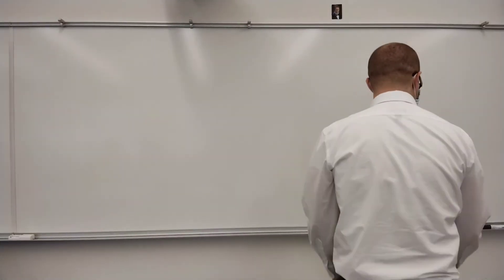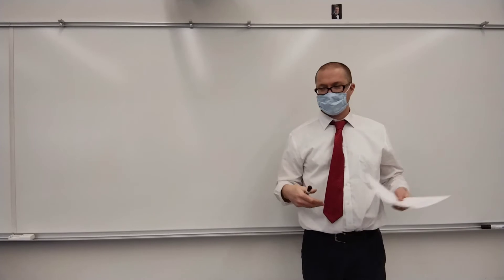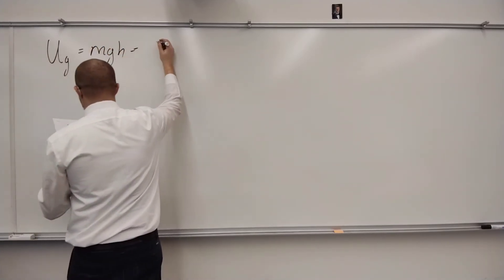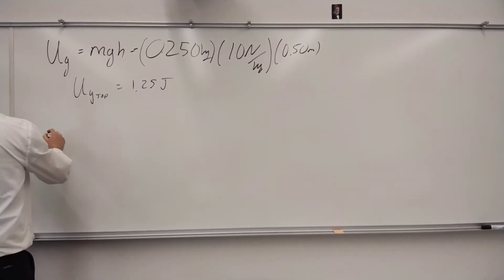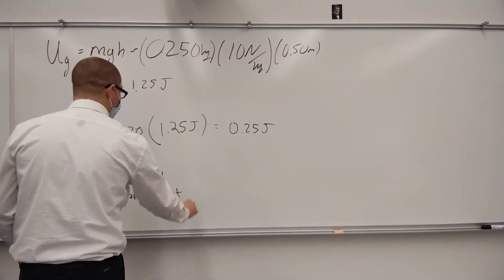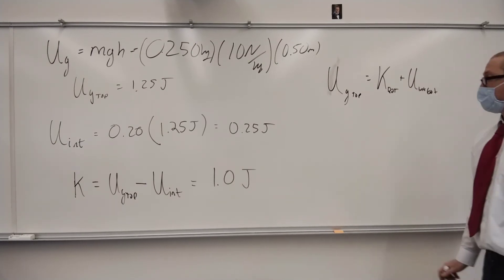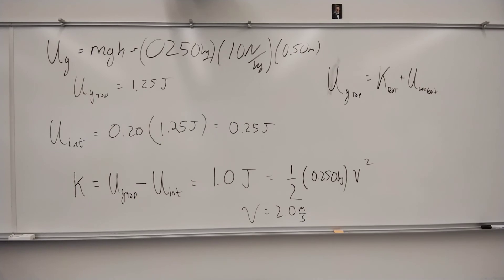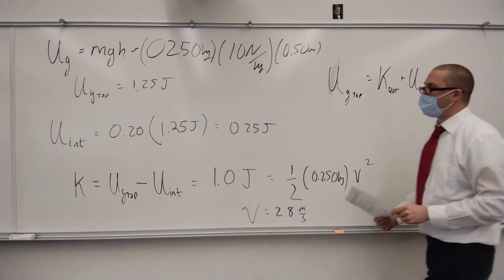AP Physics C - Energy Worksheet 1 - Part 1